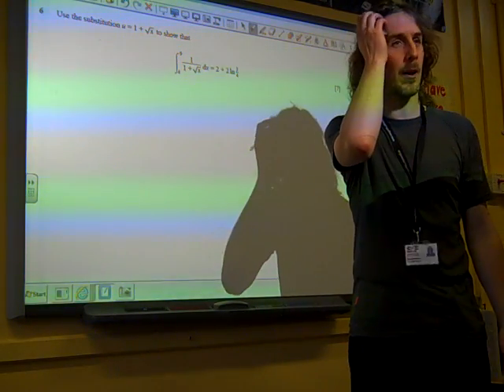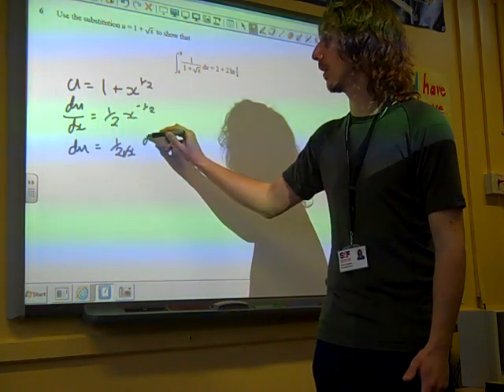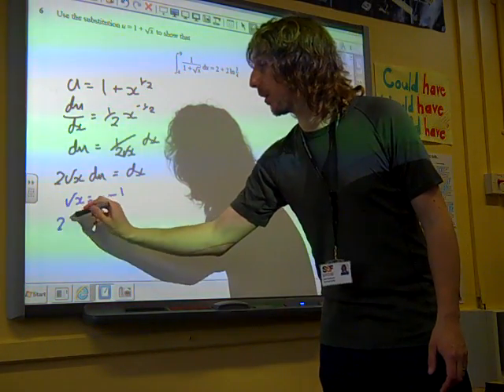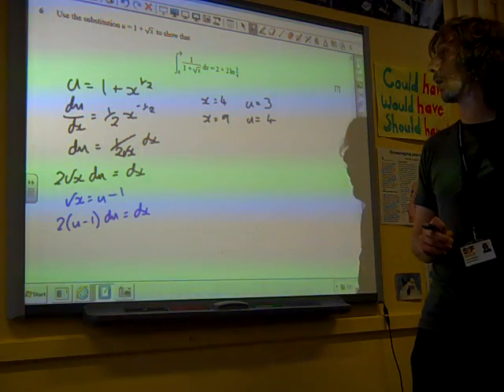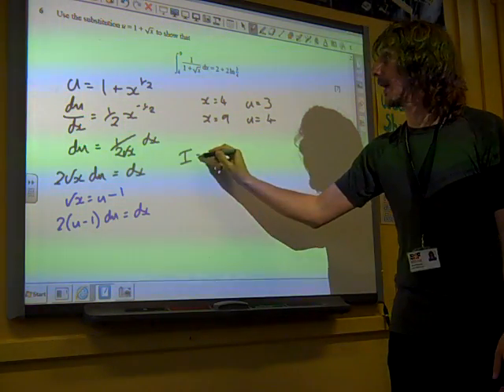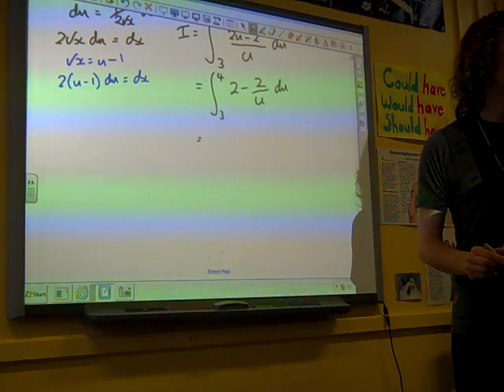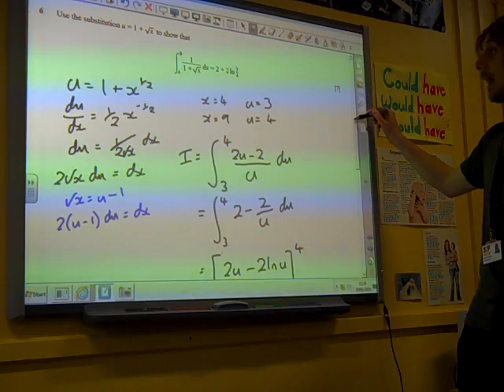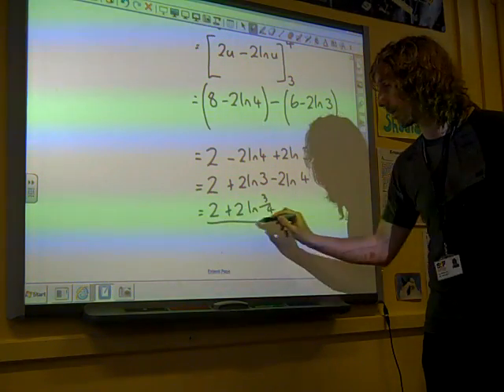C4 OCR Integration by substitution June 2012 q6